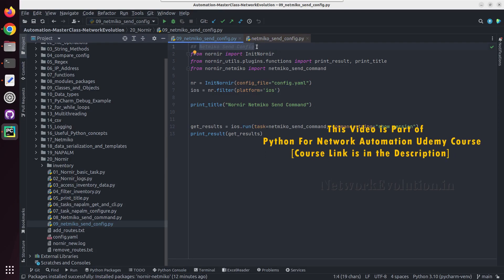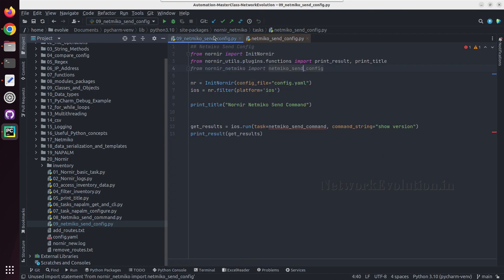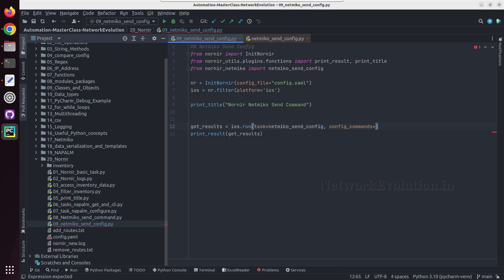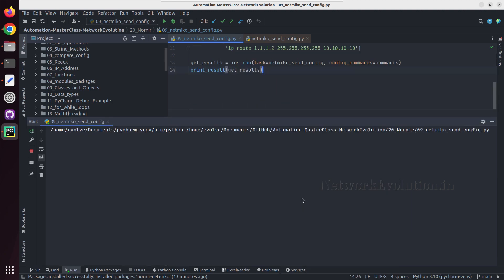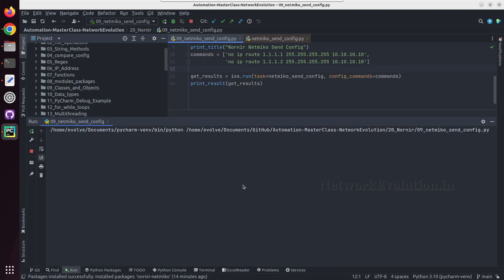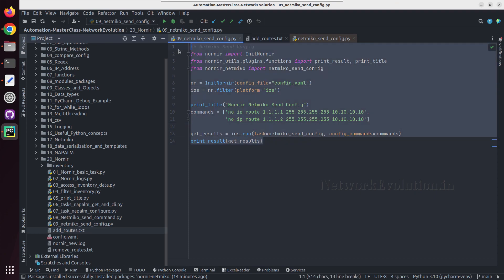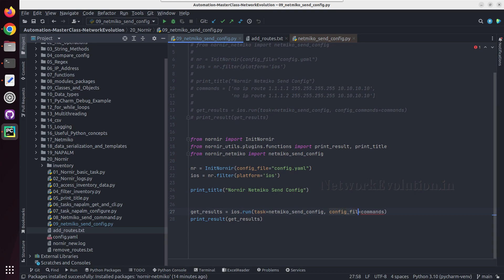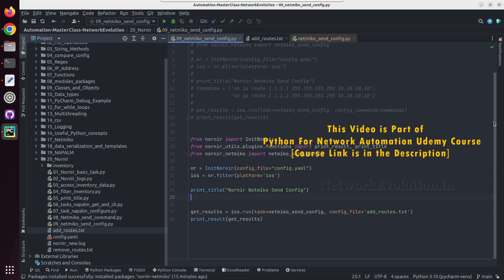Nornir python Tutorial: use netmiko_send_config task to configure cisco device | nornir plugin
𝑳𝒆𝒂𝒓𝒏 𝒕𝒐 𝑨𝒖𝒕𝒐𝒎𝒂𝒕𝒆 𝒚𝒐𝒖𝒓 𝑵𝒆𝒕𝒘𝒐𝒓𝒌 𝑰𝒏𝒇𝒓𝒂𝒔𝒕𝒓𝒖𝒄𝒕𝒖𝒓𝒆 𝒇𝒓𝒐𝒎 𝑺𝒄𝒓𝒂𝒕𝒄𝒉:
𝗙𝗼𝗿 𝗖𝗼𝗺𝗽𝗹𝗲𝘁𝗲 𝗣𝘆𝘁𝗵𝗼𝗻 𝗳𝗼𝗿 𝗡𝗲𝘁𝘄𝗼𝗿𝗸 𝗘𝗻𝗴𝗶𝗻𝗲𝗲𝗿𝘀 𝗧𝘂𝘁𝗼𝗿𝗶𝗮𝗹𝘀:
𝗘𝗻𝗿𝗼𝗹𝗹 𝗶𝗻 𝘁𝗵𝗲 𝗯𝗲𝗹𝗼𝘄 𝗨𝗱𝗲𝗺𝘆 𝗖𝗼𝘂𝗿𝘀𝗲:

Link:
Complete Udemy Course for Network Automation
Enroll for the Course
For the Complete Course
Netmiko, Paramiko, Nornir, PyATS, NAPALM, SSH, NETCONF, RESTCONF, YANG Model, REST-API, NX-API Automations.

In this tutorial we will see how to configure cisco devices using nornir ibrary netmiko send config plugin
how to send config commands using netmiko task.
Send config from file
cisco device configuration example
send configuration from file using nornir
nornir library
napalm configure task plugins
how to use drivers in nornir
cisco ios configuration commands in nornir
cisco cli automation using nornir
napalm cli napalm configure